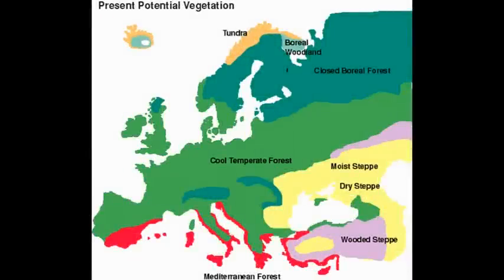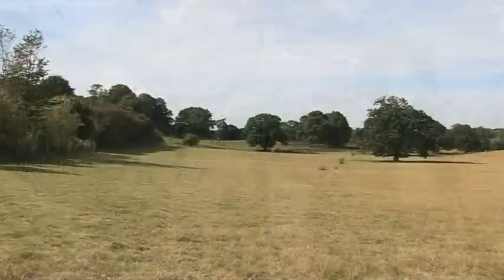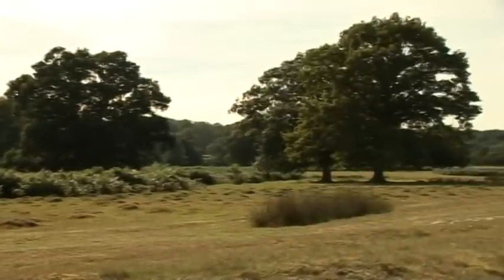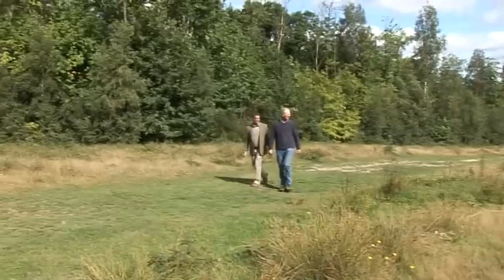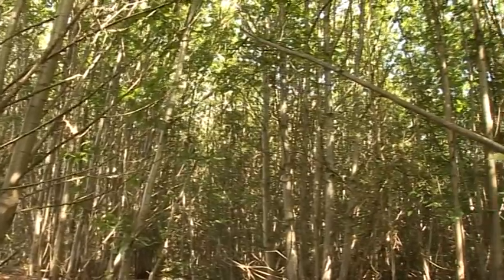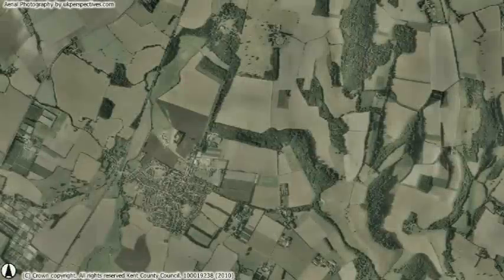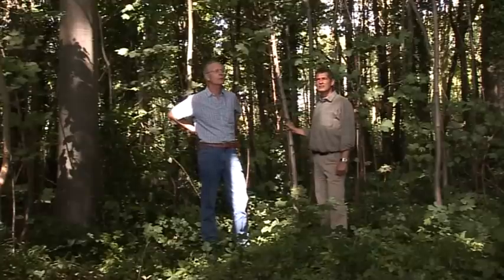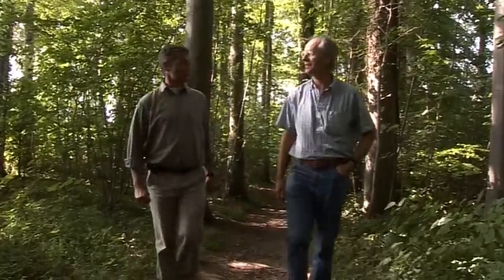A Brief Introduction to Silviculture in Britain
The video considers three different forms of forest management that have given distinct characteristic to the British landscape.